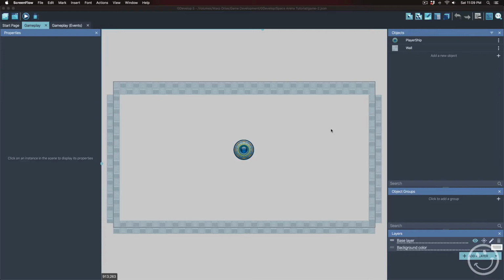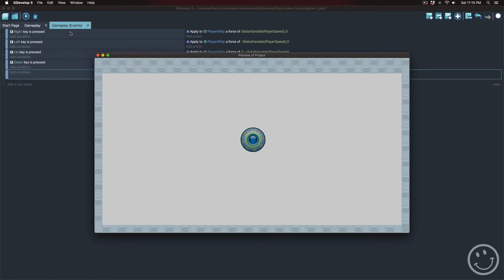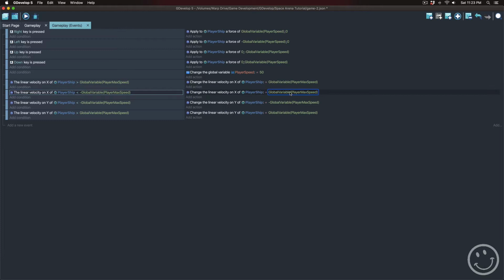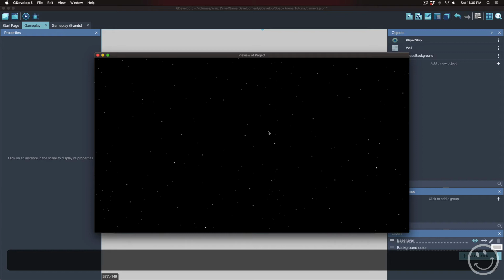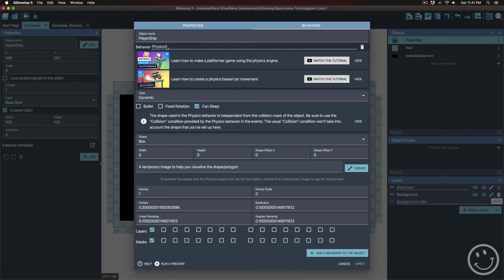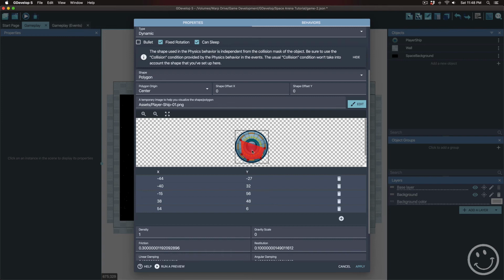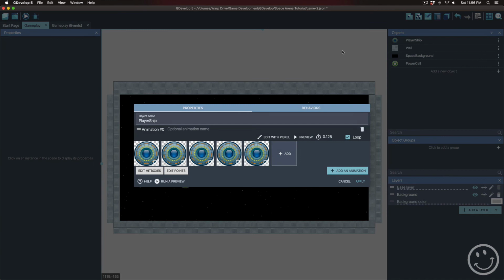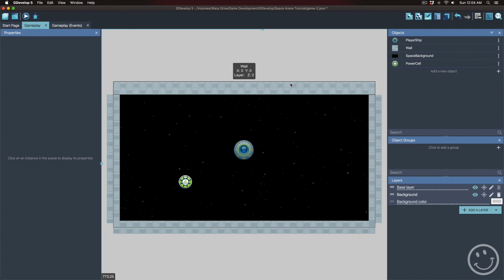Create Your First Game Using GDevelop 5: Episode 2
Throughout this series of tutorials I will take you step-by-step through the creation of your first game using the GDevelop 5 game engine. When you have completed this series you will have a good understanding of how the game engine works and how to create your own games.

In this second episode we will continue building the players ship, add a background image and start to build the power cell that the player will need to collect throughout the game. We will look in detail at Z Order, Layers and Collision shapes.

You can play the final game that we will create in this tutorial in your browser here: